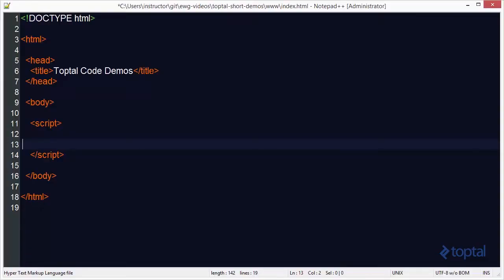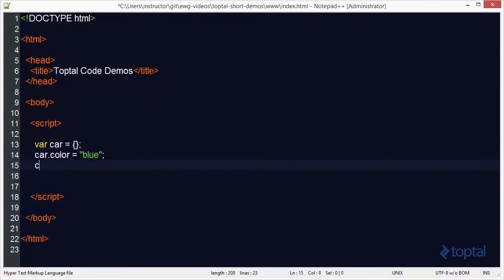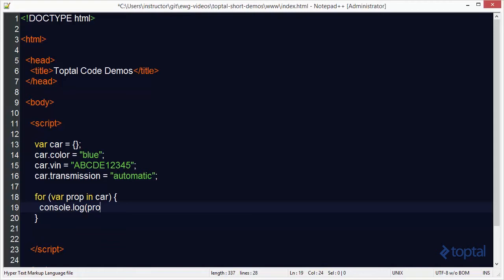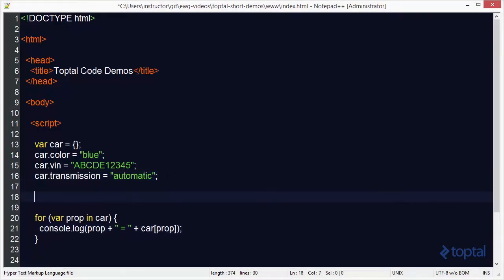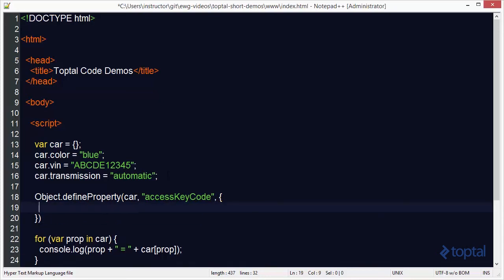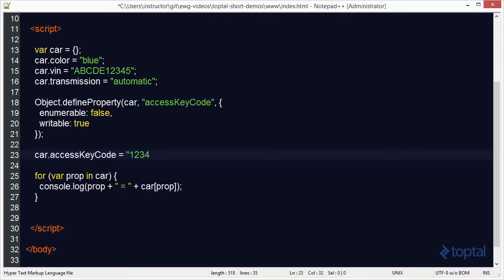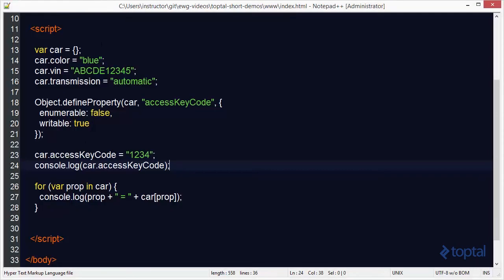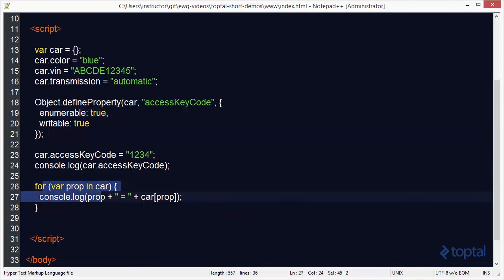JavaScript Video Tutorial - The Enumerable Property Descriptor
Enumerable properties are those which can be iterated by a "for..in loop". Here we show you an example of one and go into depth on how they work.

For a transcription of this video and even more content on engineering and technology, visit us